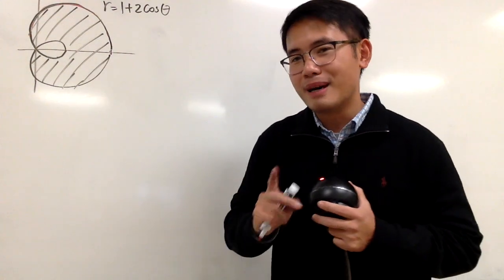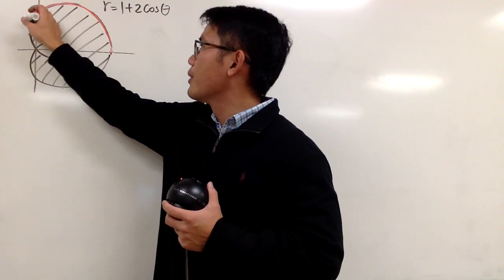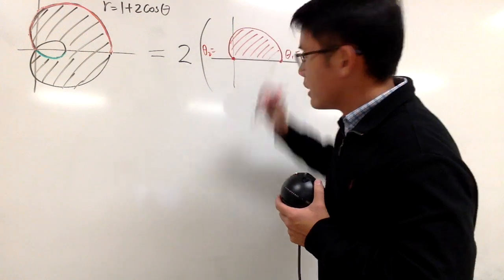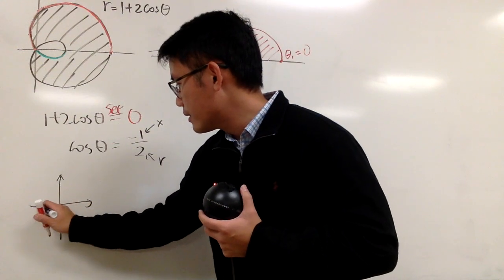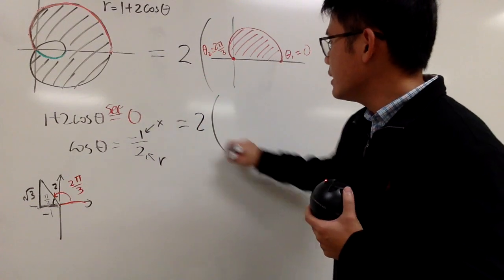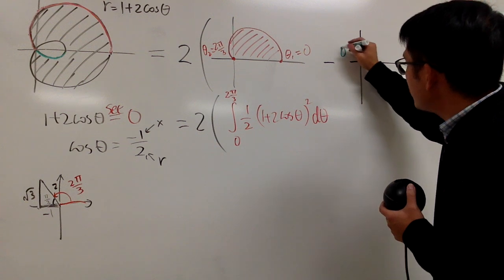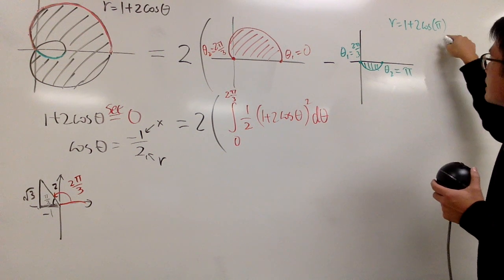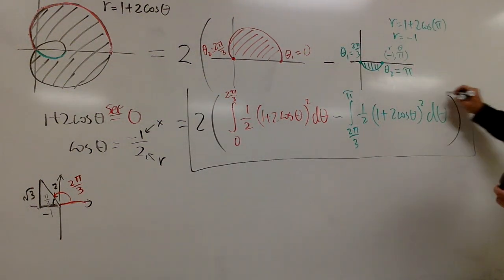Area of Polar Curve r=1+2cos(theta)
Find the area inside of the bigger loop of r=1+2cos(theta) but outside of the smaller loop.

blackpenredpen | 曹老師